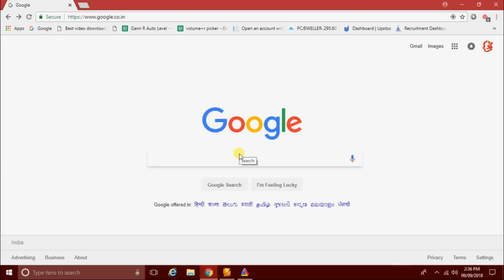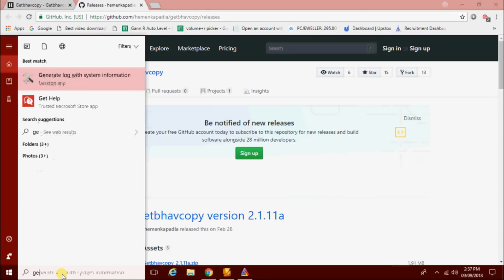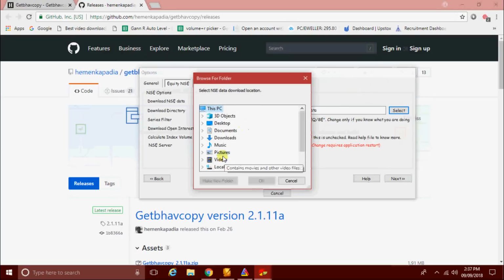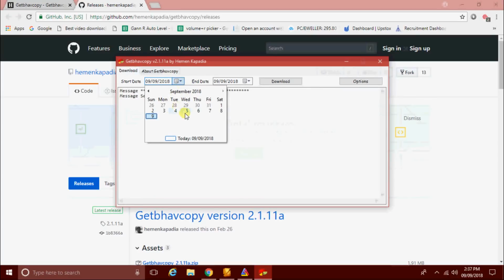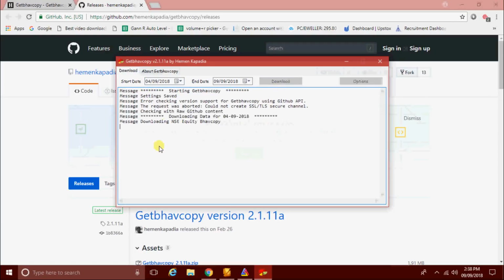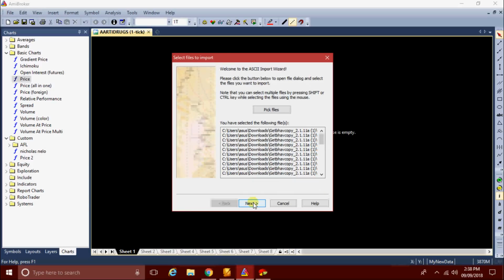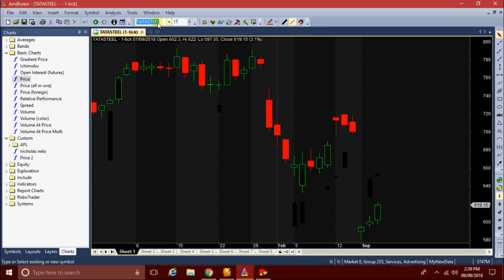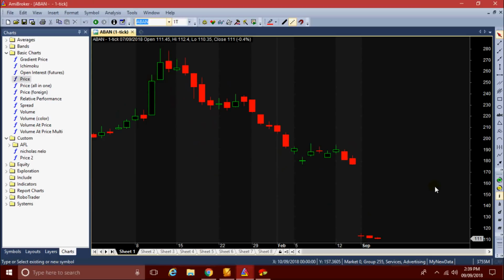How To Get Free EOD Data For AmiBroker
(OPEN ACCOUNT WITH UPSTOX ,GET LIFE TIME CRUDE OIL DAILY CALLS)